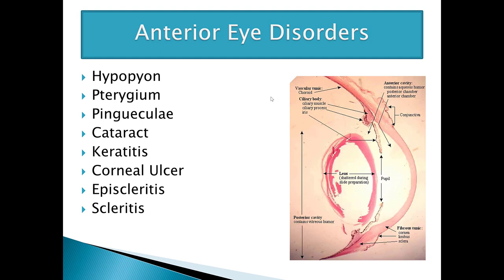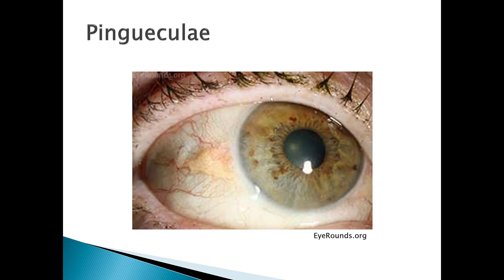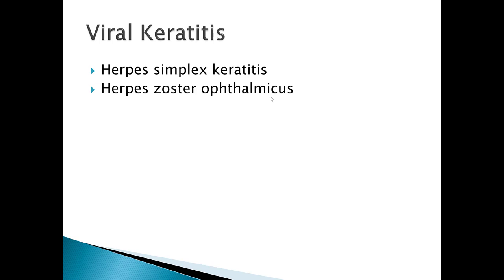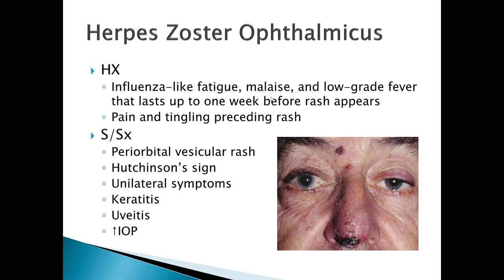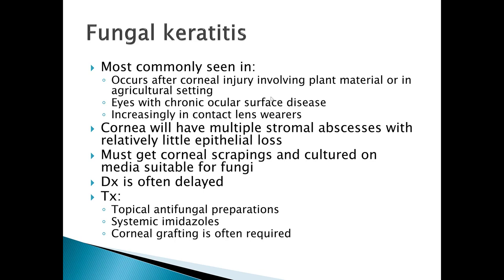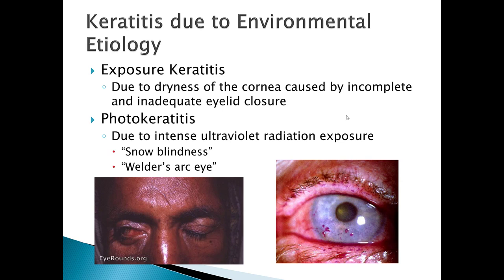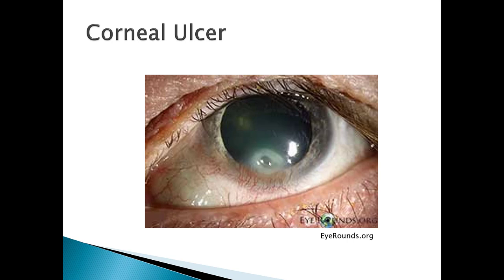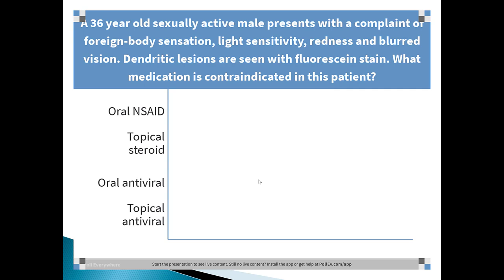Ophthalmology Lecture~ Anterior Eye Disorders (Part 6)